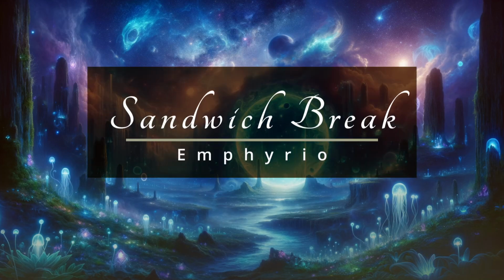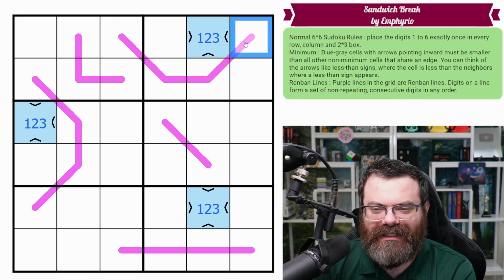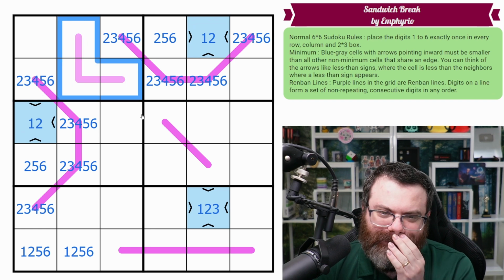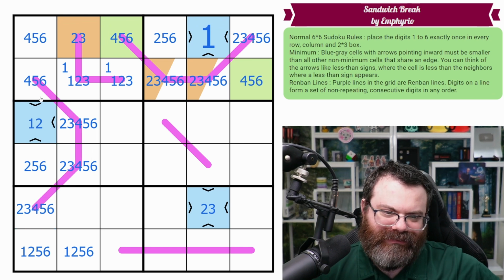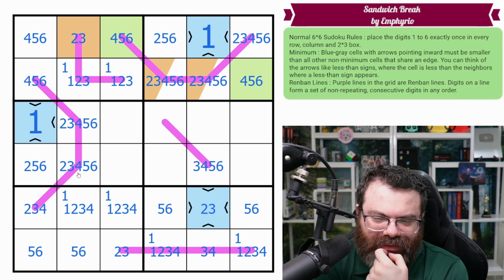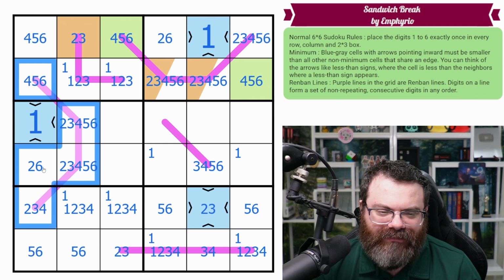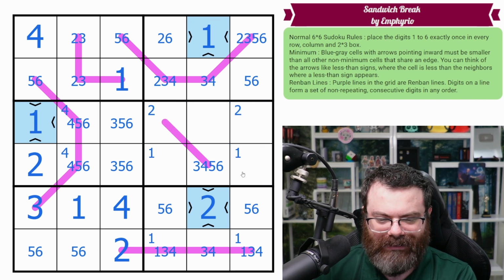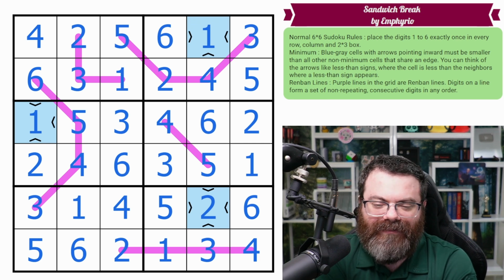Sudoku Adventure #422 - "Sandwich Break" by Emphyrio